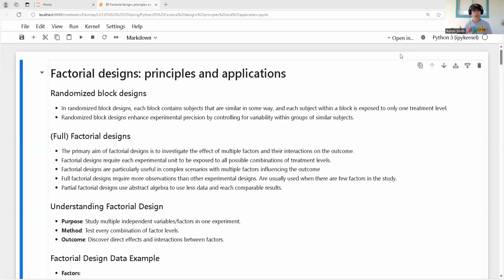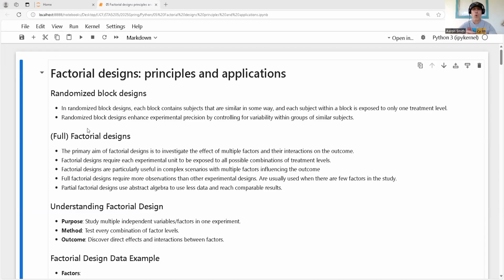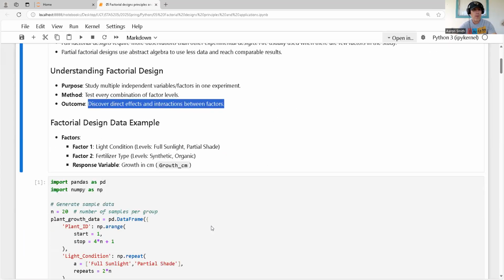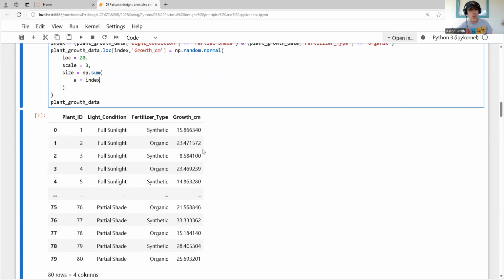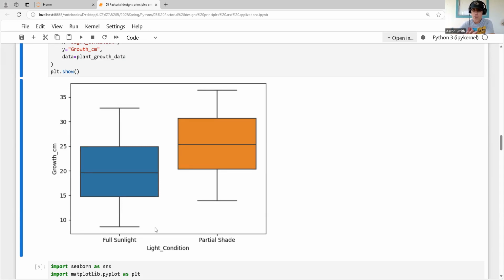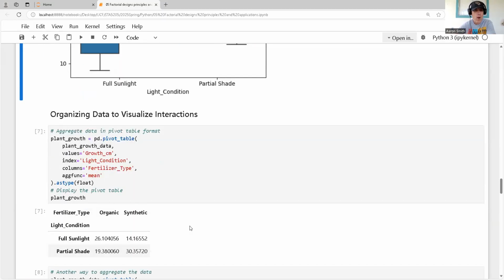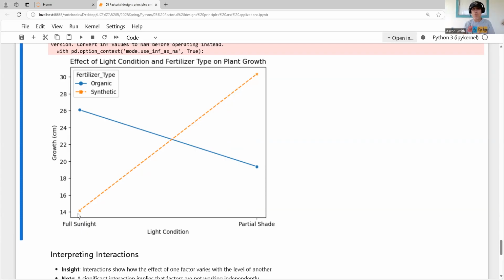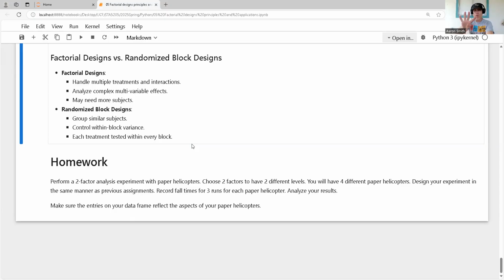05 Factorial designs principles and applications